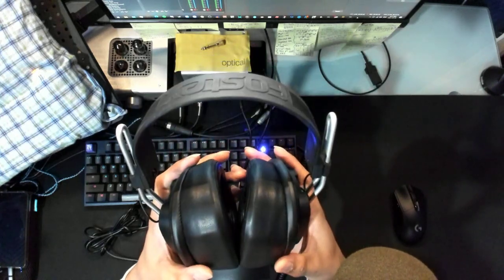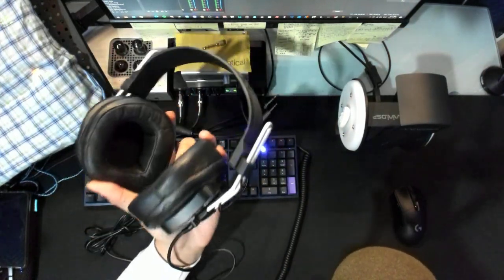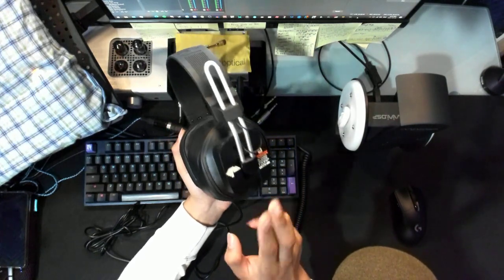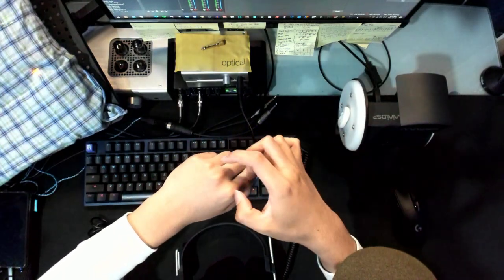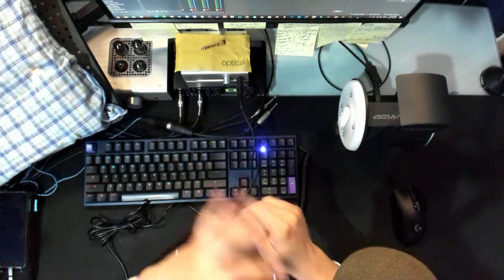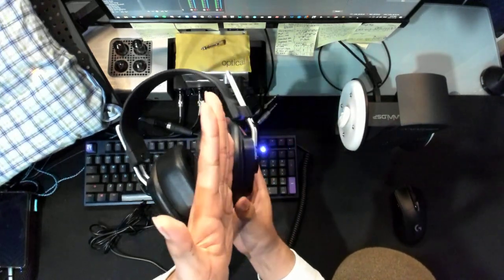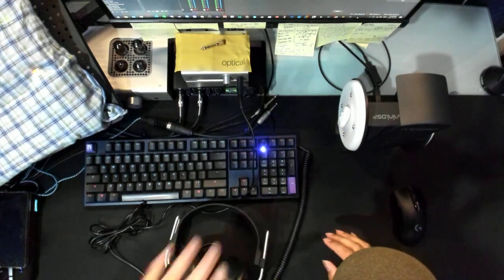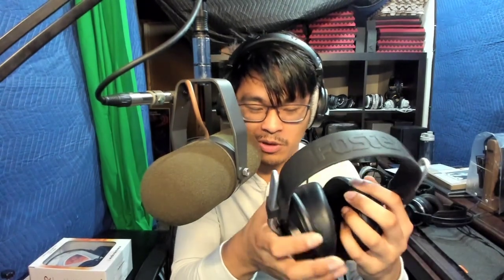Fostex T20RP - From a Legendary Line-up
The lowest model in the line-up, but at that, an entry into audiofiledom.